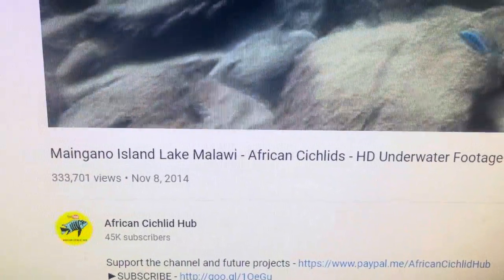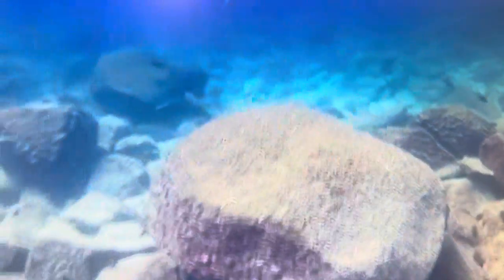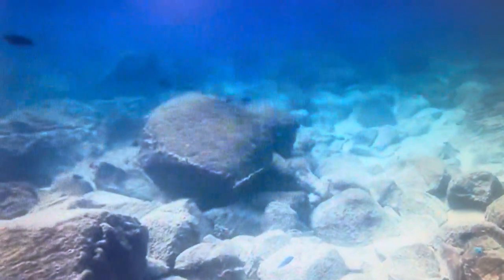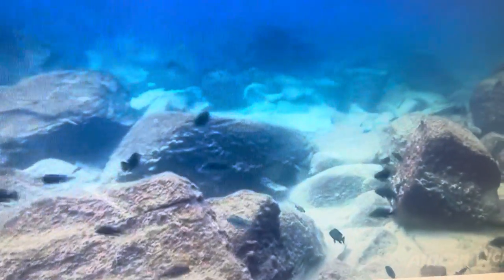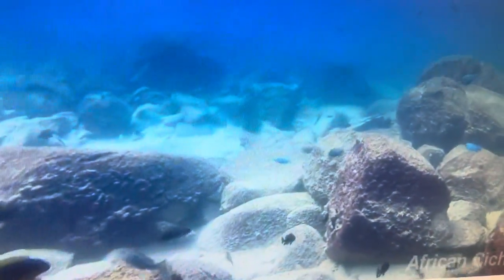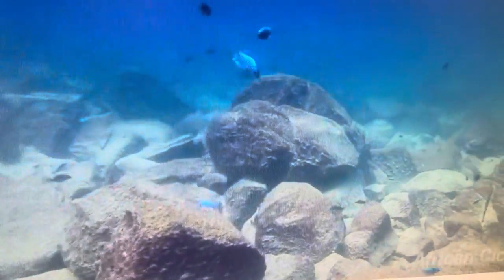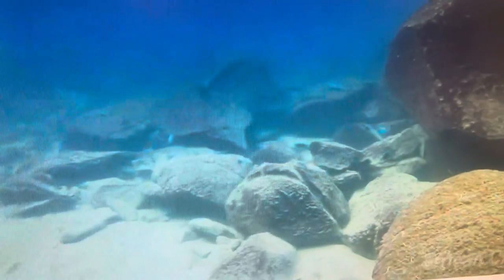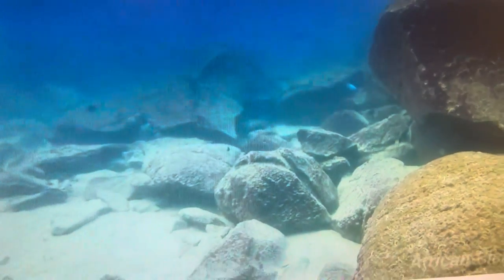What is Aufwuchs?